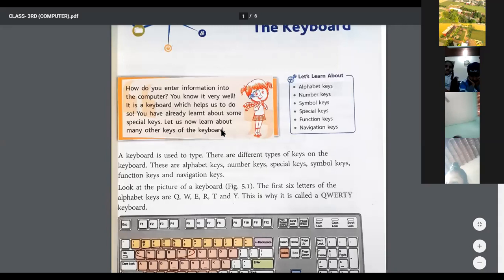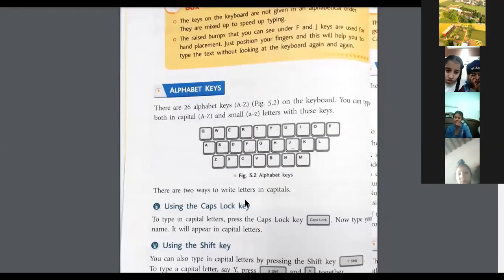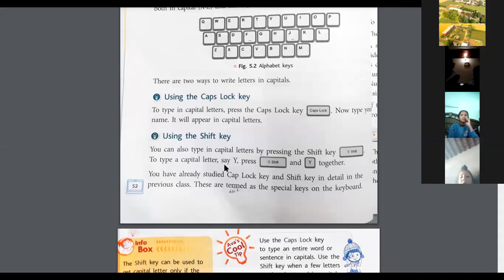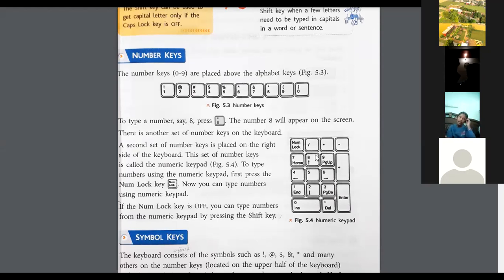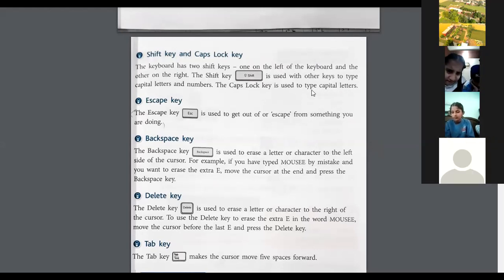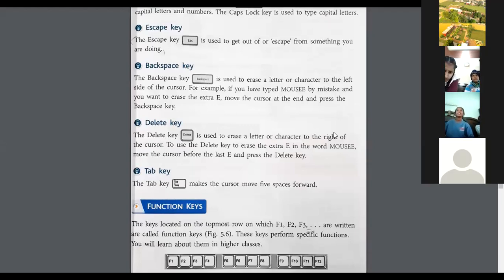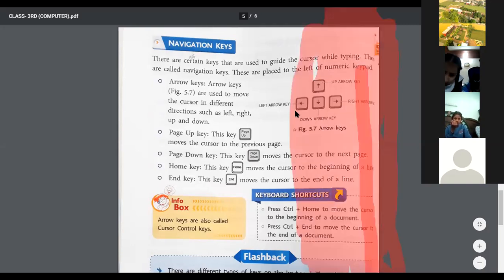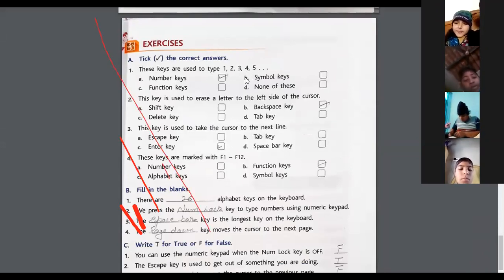CLASS-3RD SUBJECT-COMPUTER CHAPTER-5 THE KEYBOARD [1] (21-11-2020)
GURU NANAK CONVENT SCHOOL BHAWANIGARH